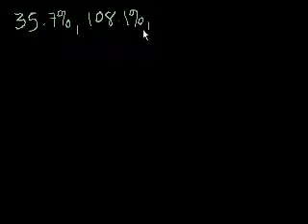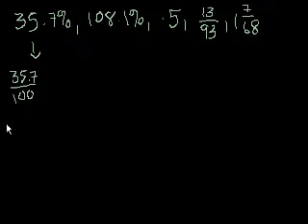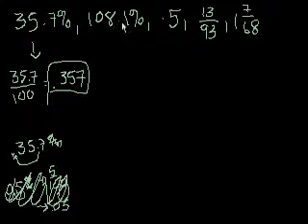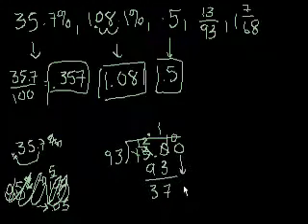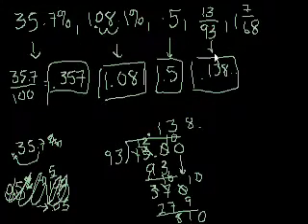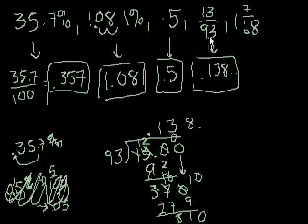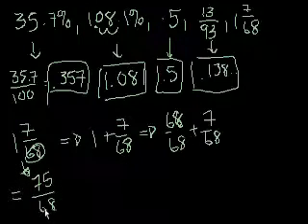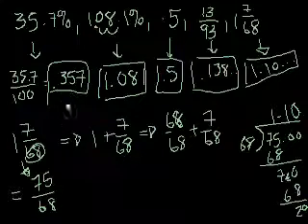My Edited Video